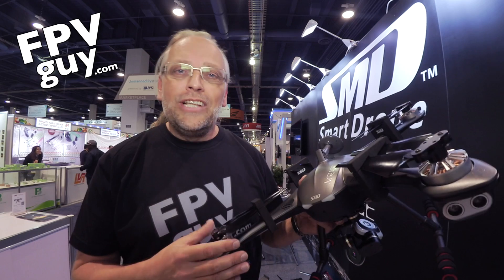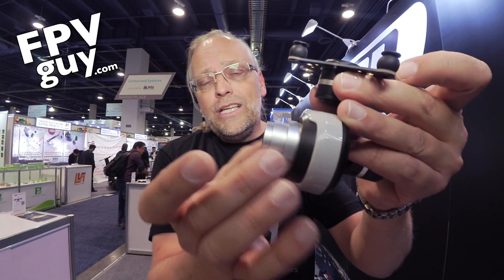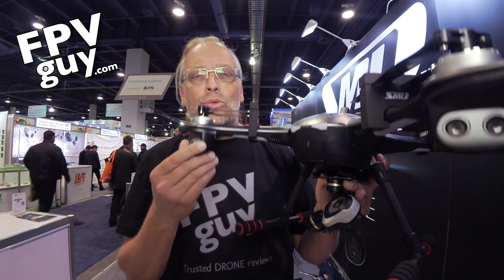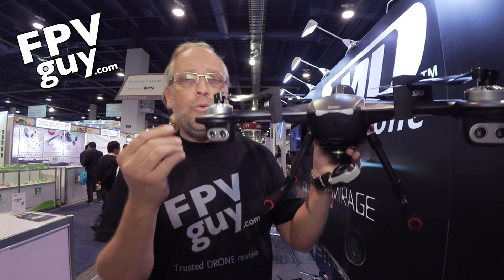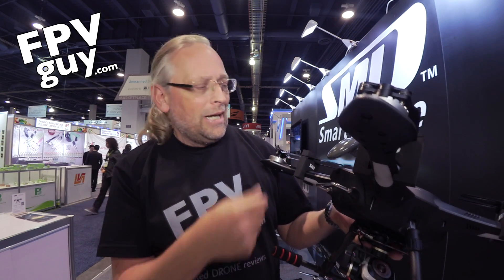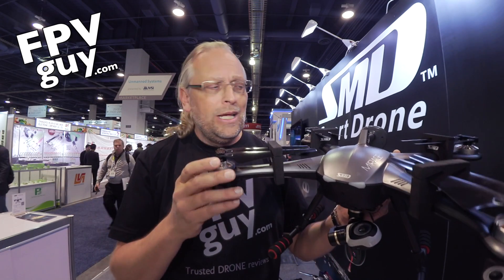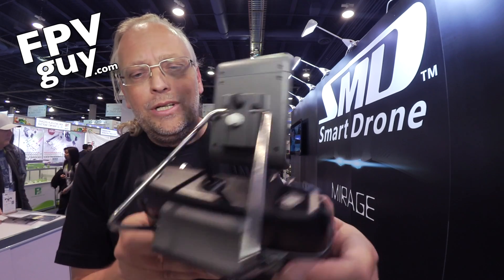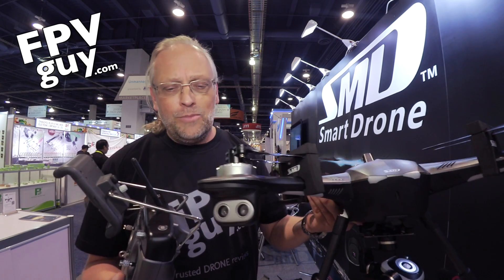SMD MIRAGE 5x zoom drone - FPVguy review CES 2016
well HERE are something different,  a 30minute flight time drone with 5X zoom camera on 3 axis gimbal.
this is a engineering model, and the camera is not setup correctly, but I think you get the idea.